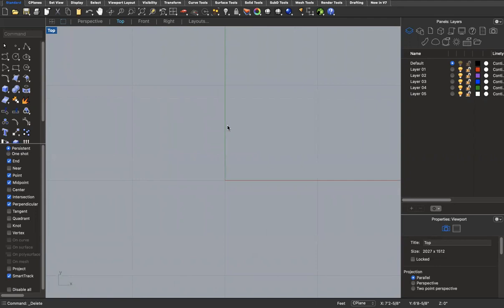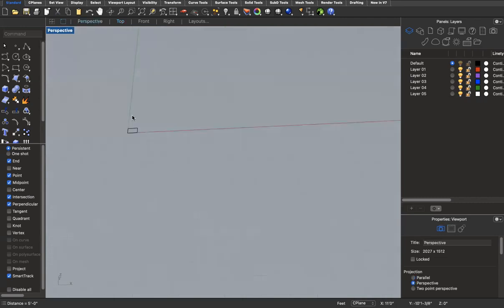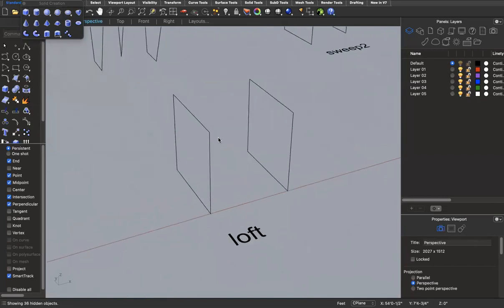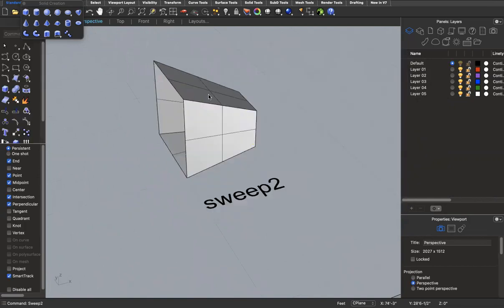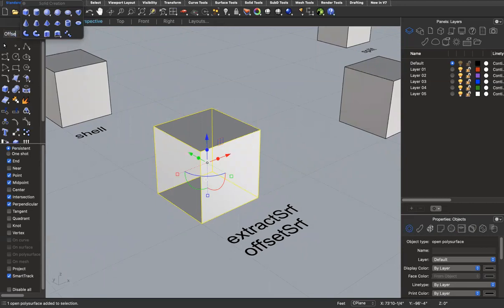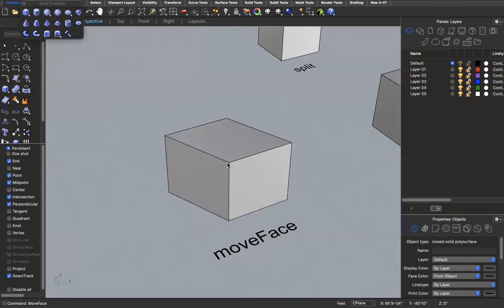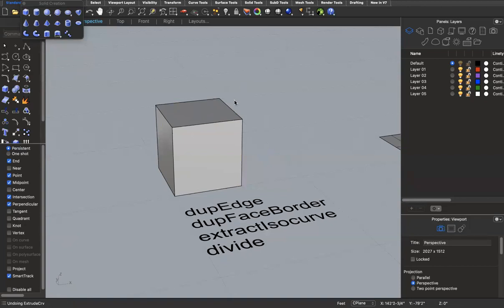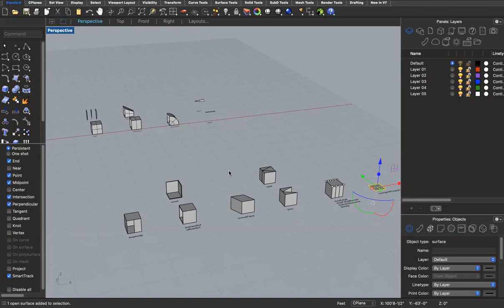ARCH 132 / Rhino Processes / Intro to Rhino 3D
00:00 Intro to Rhino 3d
00:22 Check Rhino Units
00:53 Making Solid from a Curve or Surface
03:59 Making Solids from Set 3d Objects
04:54 Loft Command
06:47 Sweep Command
07:32 Revolve Command
08:09 Pipe Command
09:09 Manipulate Commands
09:15 Explode Command
09:58 Extract Surface & Offset Surface Commands
10:46 Shell Command
11:24 MoveFace Command
11:48 Trim & Split Commands
13:11 Dupedge, Dupface, ExtractIsocurve, & Divide Commands
16:07 Mergeallcoplanarsrf Command
16:52 Model with Precision